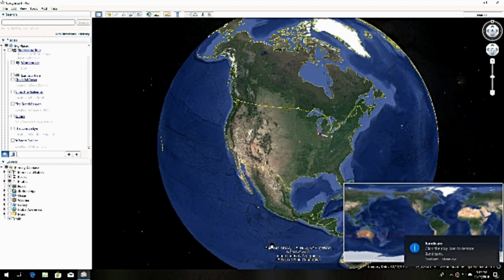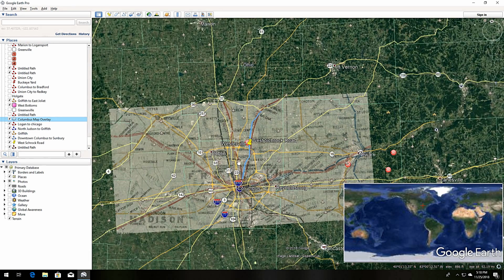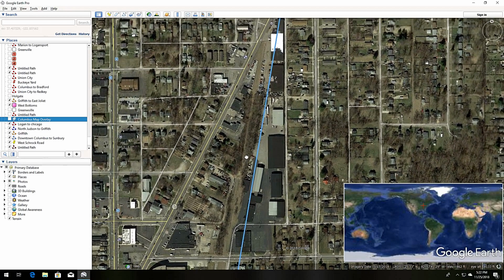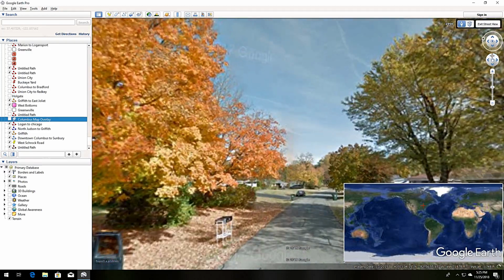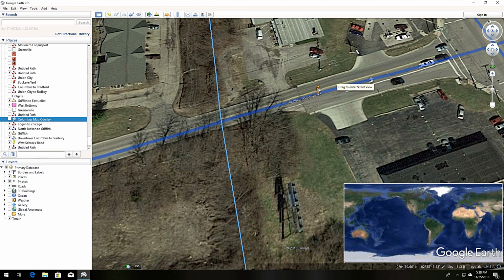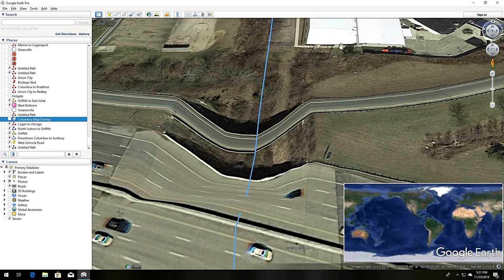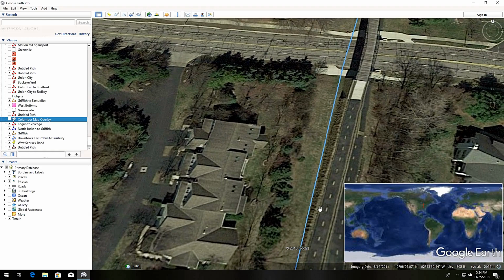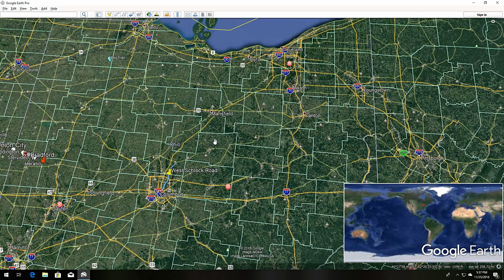Video for Drusteel69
A video in response to Drusteel69's question about a former railroad in Westerville, a suburb of Columbus, Ohio.

"Take it back"(intro & outro) by Dan Lebowitz
"Scissor Vision" by Letter Box
"Tell the angels" by Letter Box
"Swamp Stomp" by Silent Partner
"All my shuffling" by Silent Partner
"Come to the woods" by Silent Partner
"Alta Loma Terrace" by Wes Hutchinson